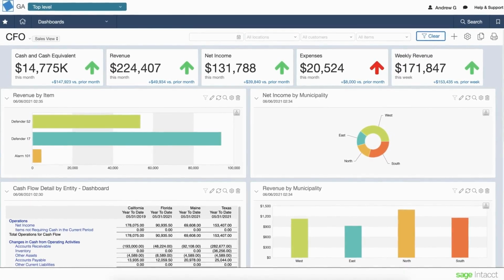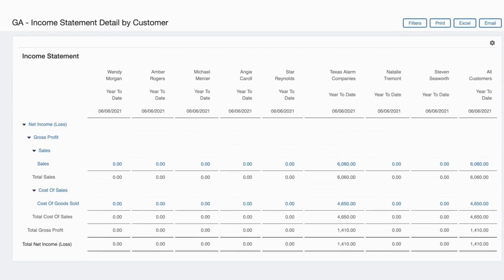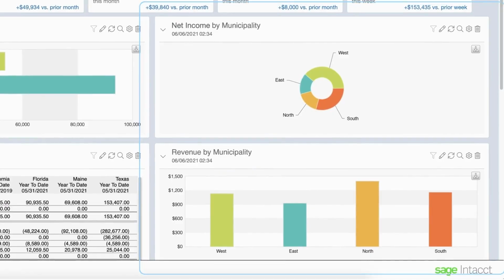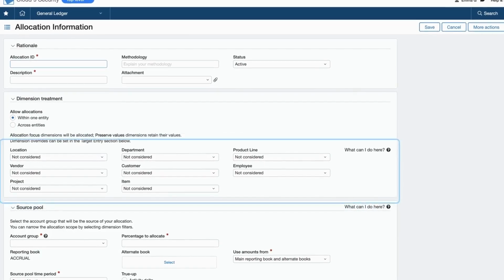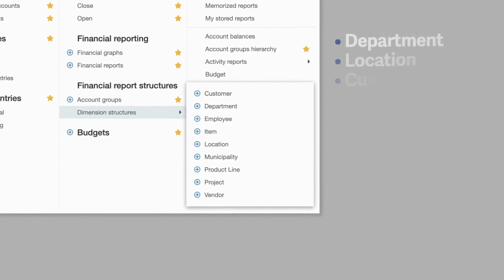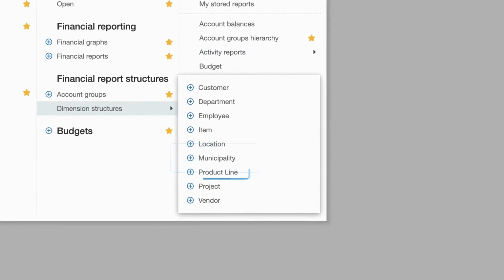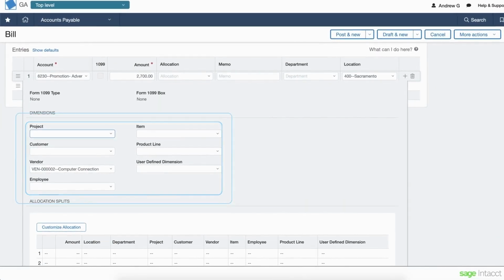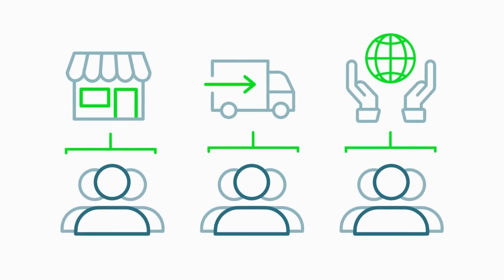Sage Intacct - Accounting Visibility with Dimensions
Discover how Sage Intacct Dimensions help finance teams gain deeper visibility and control over transactions without multiplying the chart of accounts. Tag transactions with multiple dimensions like department, location, customer, item, project, and more for detailed analysis. Streamline reporting, speed up period closes, and make data-driven decisions for marketing, operations, and executive leadership. Customize predefined dimensions or create user-defined ones to fit your unique business needs.